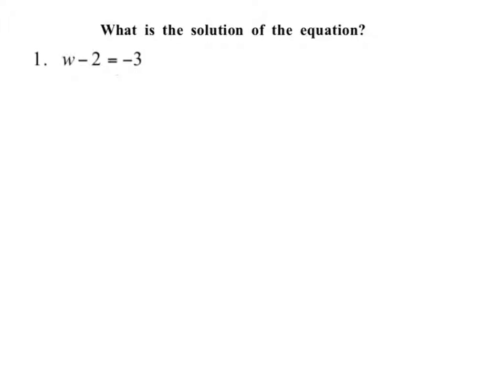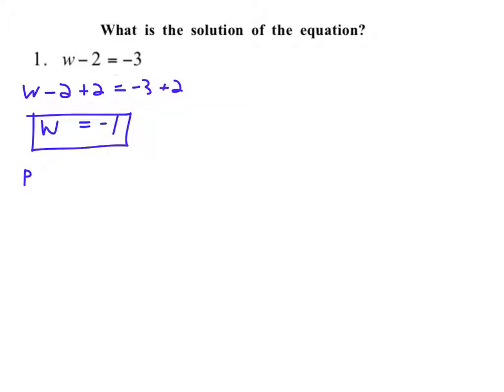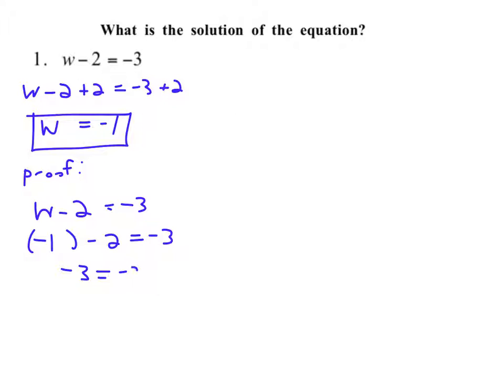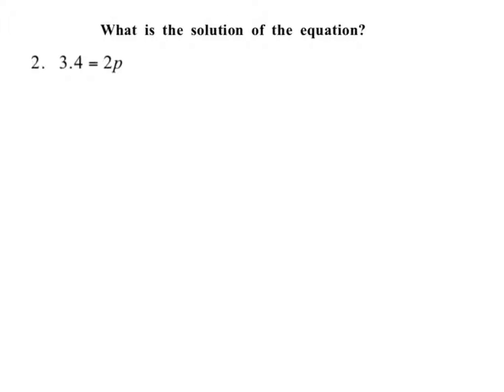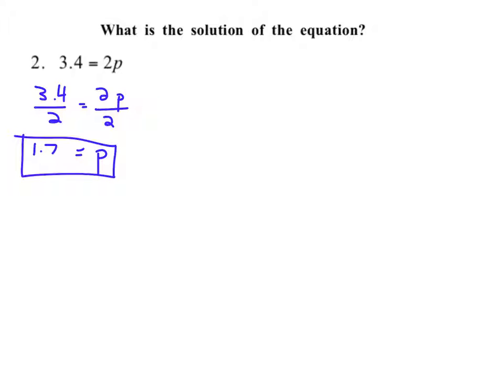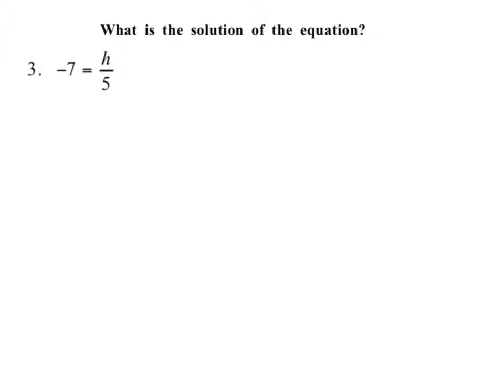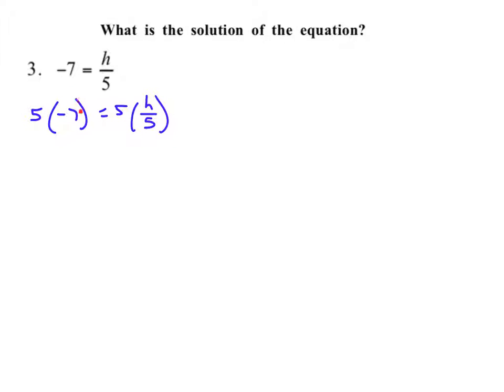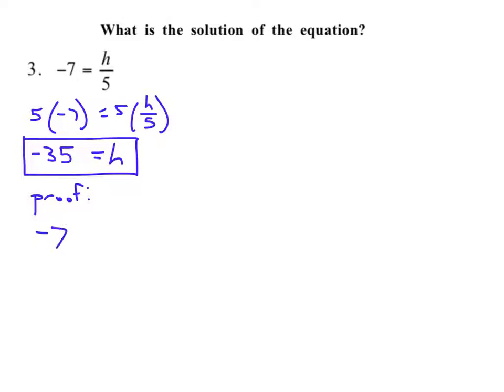Alg 1 Unit 2 Study Guide #1-3